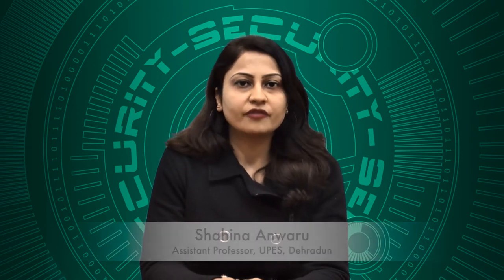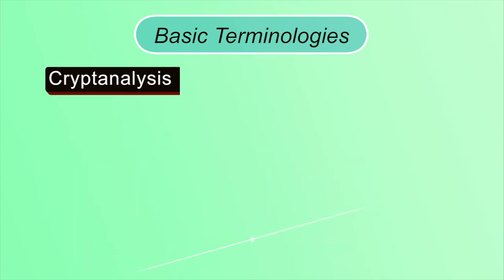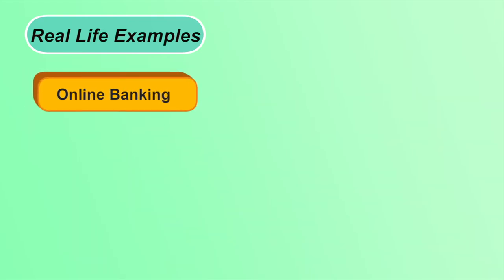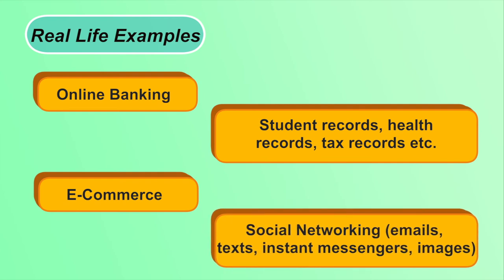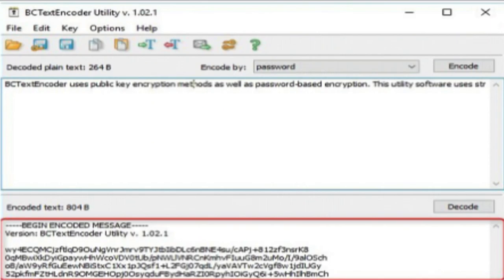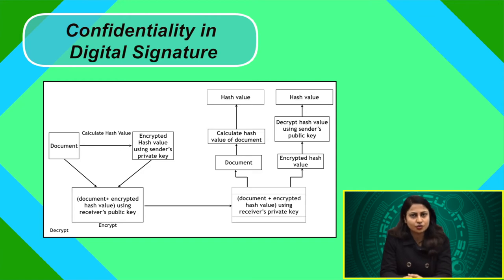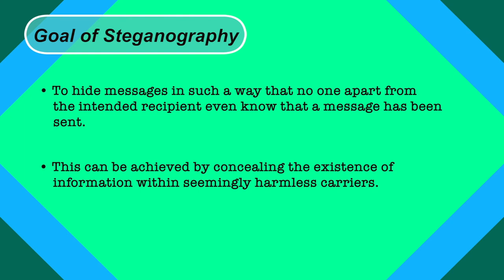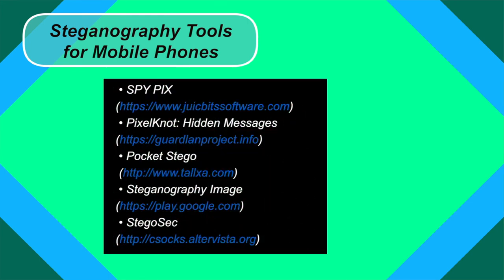Cyber Security Techniques (Part II)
By: Shahina Anwaru